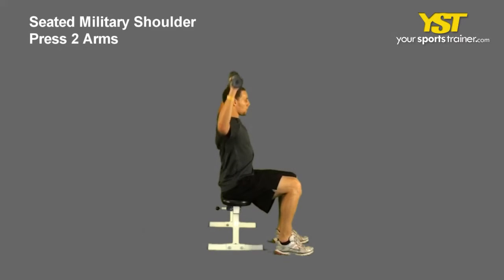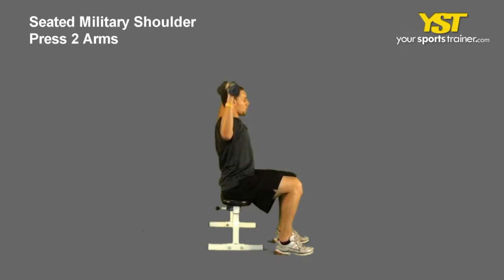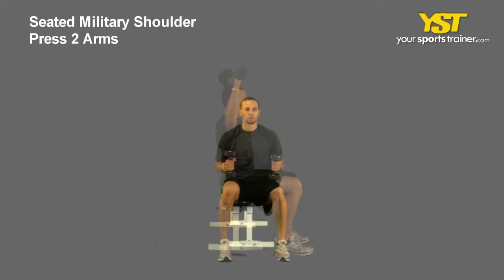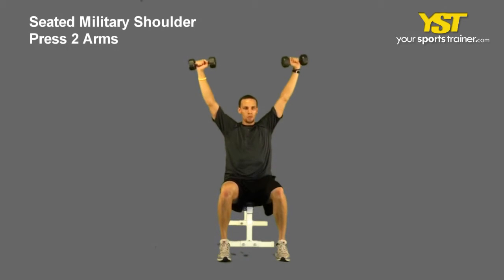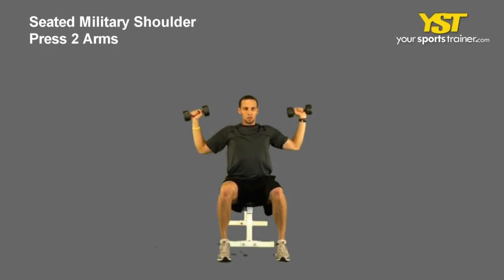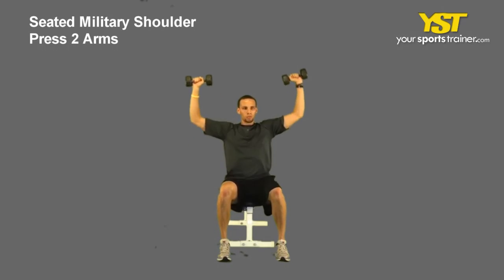Seated Military Shoulder Press 2 Arms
Seated Military Shoulder Press Double Arms exercise -- Instructions, video and pictures of the Seated Military Shoulder Press Double Arms. This can be utilized for many workout goals such as tennis fitness, golf training, rugby workout or soccer tips.

Exercise: Seated Military Shoulder Press Double Arms - View this video to discover out how this exercise is carried out. The Seated Military Shoulder Press Double Arms will mostly operate your shoulders and triceps muscle tissue. This requires a basic level of expertise and use of dumbbell gear. The following are tips to execute this exercise. Sit straight together with your feet straight and chest out. Along with your palms facing out, hold two dumbbells at shoulder level. Press each dumbbell overhead, entirely extending your arm. Reverse the movement to return to the commence position. Please jot down any applicable ideas, issues or comments about this exercise. The YST neighborhood is about studying and helping other people today be the best they can be. The Seated Military Shoulder Press Double Arms and many other workout routines and training plans, can be observed at our web site, YourSportsTrainer. com.
Seated Military Shoulder Press Double Arms exercise - - 703